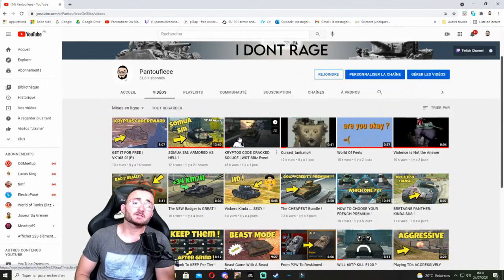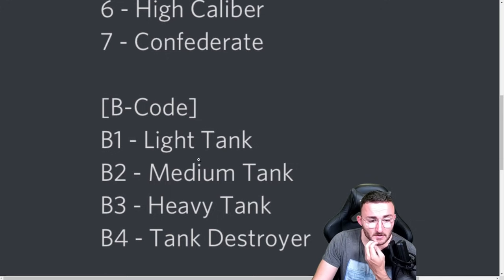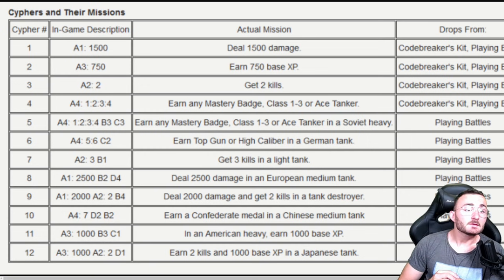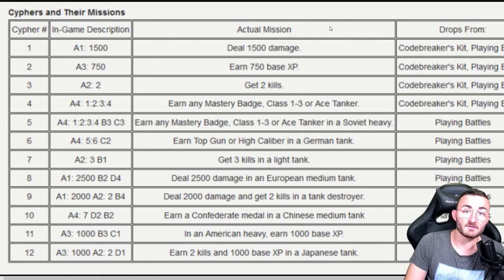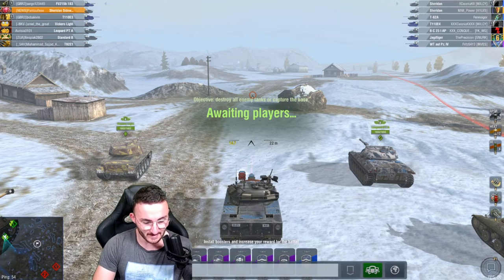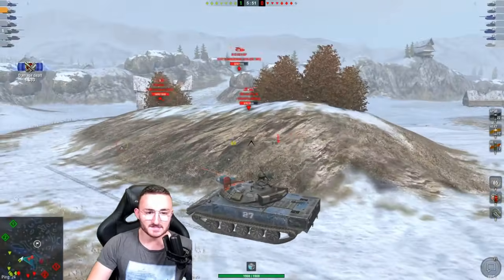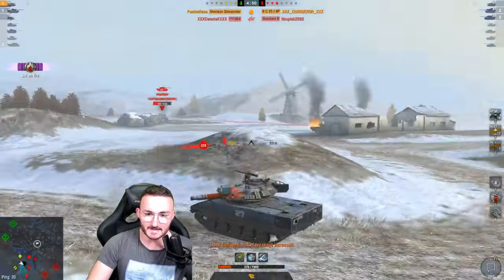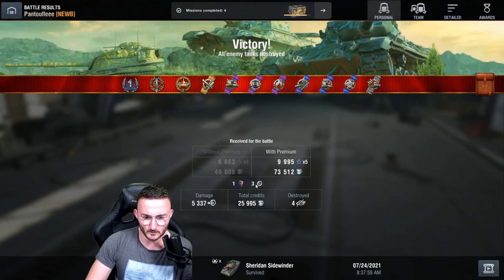ALL CYPHERS MISSIONS DECRYPTED SOLUCE | WoT Blitz